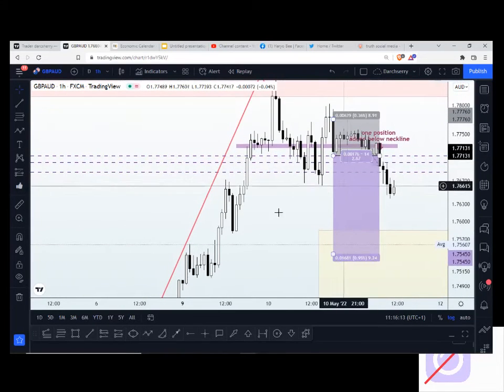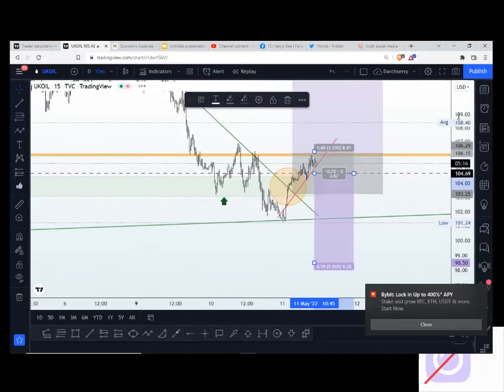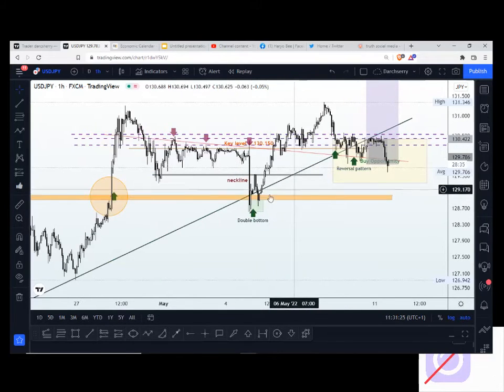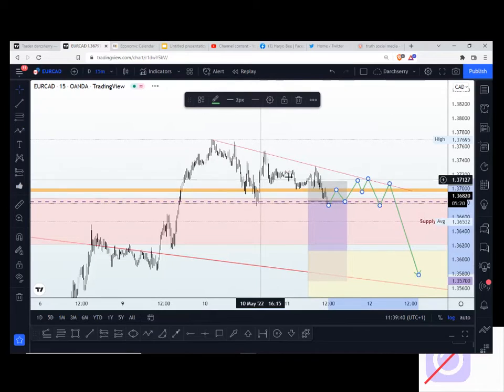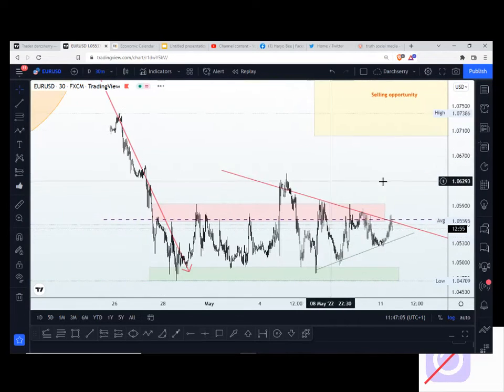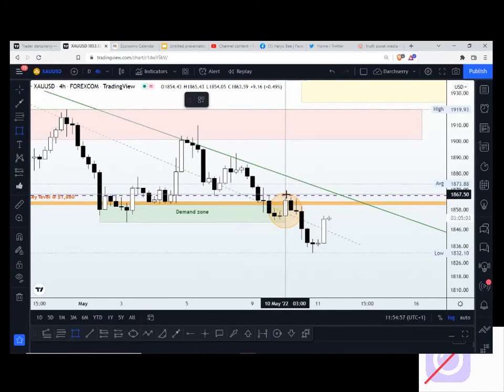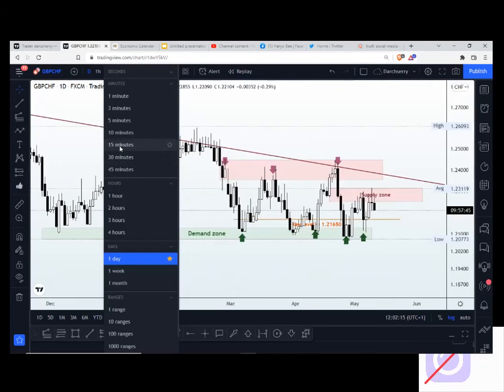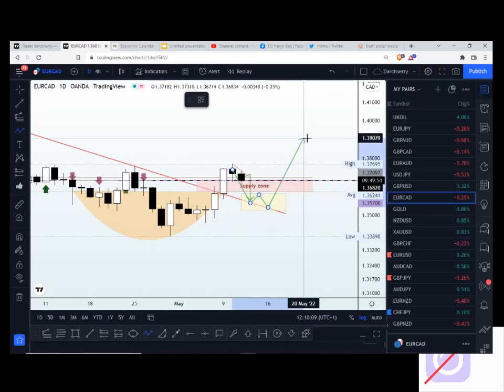Live Studio session | 11th May 2022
Today, we revisited and talked about the following pair; Gold, UKOil, USDJPY, EURJPY, GBPAUD, EURAUD, GBPUSD, GBPCHF and GBPCAD.